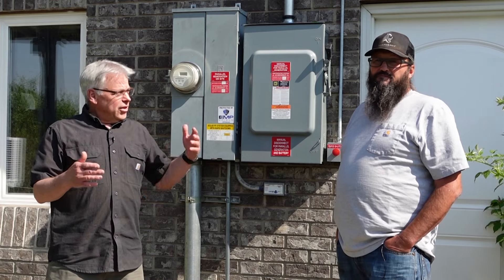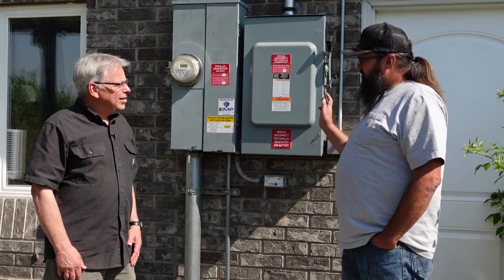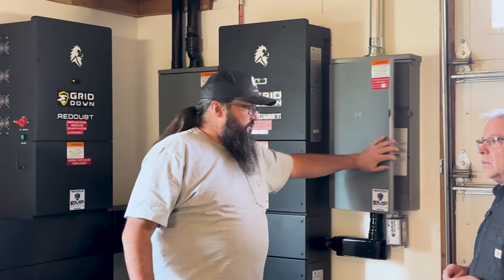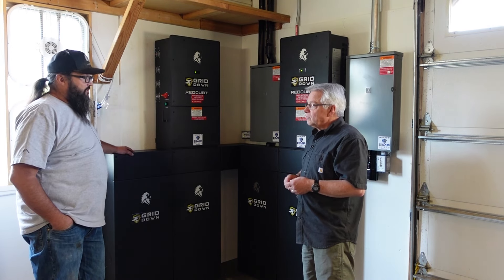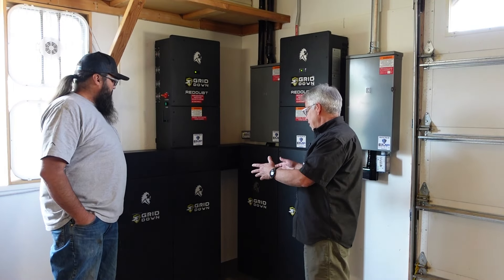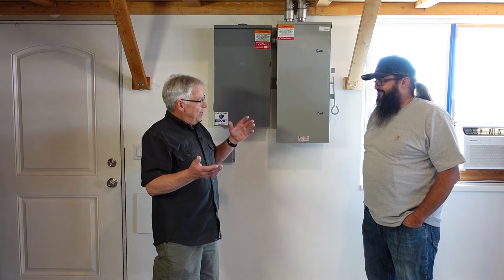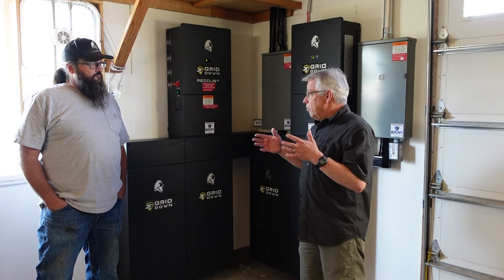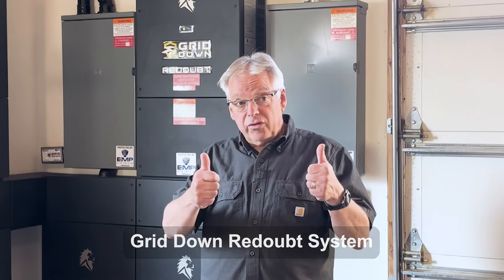Grid Down Redoubt System is Live! We've Declared Our Energy Independence!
The installation of our Grid Down Redoubt system is complete. Solar panels are mounted on our house and pole-mounted in my garden. We are producing more power than we consume. Best of all, our Grid Down Redoubt System is hardened to withstand lightning, solar storms, and electromagnetic pulses. We are thrilled!

In today's video, we share our go-live moment and explain how our new system works.

30-Day Grid-Down Cooking Challenge: Lessons Learned and Fuel Usage
7 Livesaving Tips to Help You Survive a Summer Power Outage
6 Livesaving Tips to Keep Warm During a Winter Power Outage

Full disclosure: GridDown.com provided a Grid Down Redoubt 54kWh system in exchange for an honest review, we purchased the solar panels, and Lion Energy installed the system. We are pleased with the system and the service that was provided. We highly recommend GridDown.com as a quality source to help you gain energy independence!